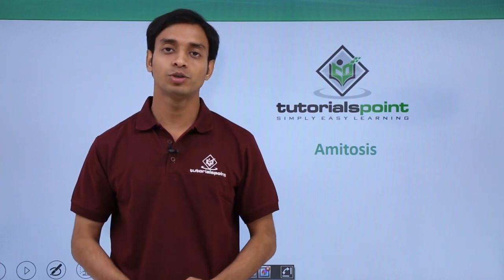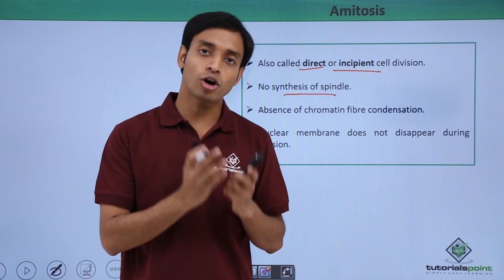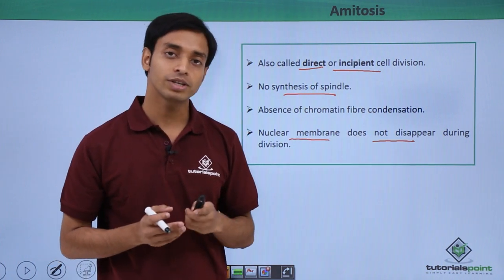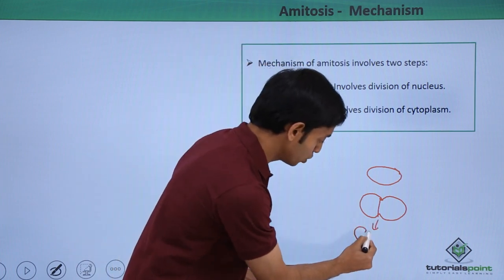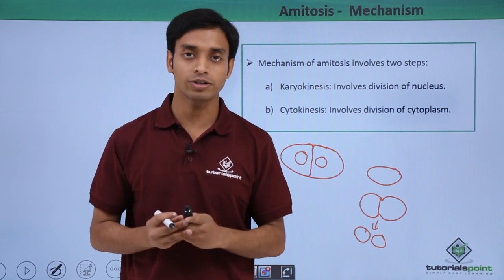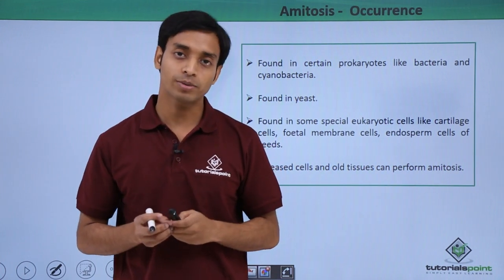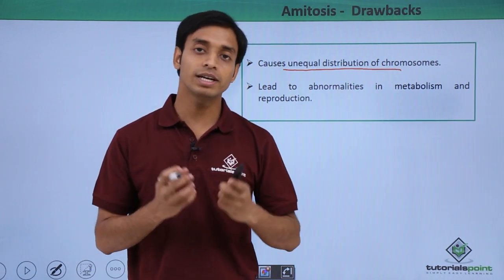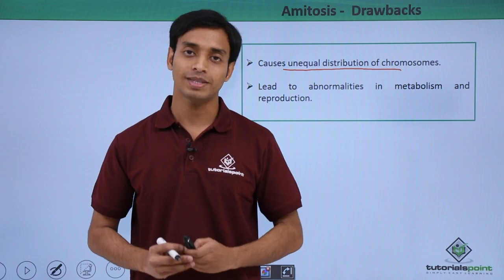Class 11th - Amitosis | Cell Cycle and Cell Division | Tutorials Point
Cell Cycle & Cell Division - Amitosis